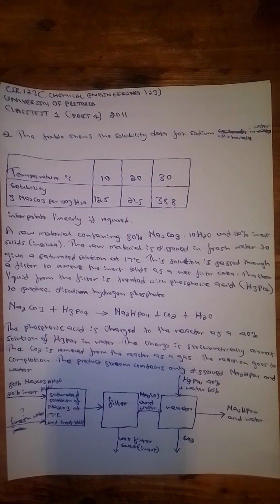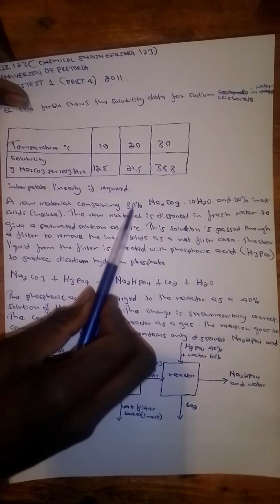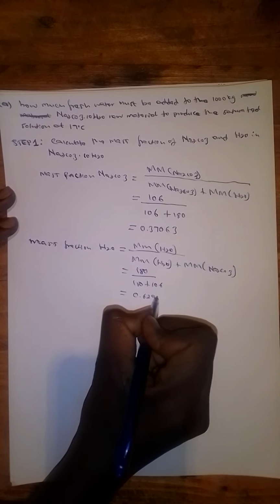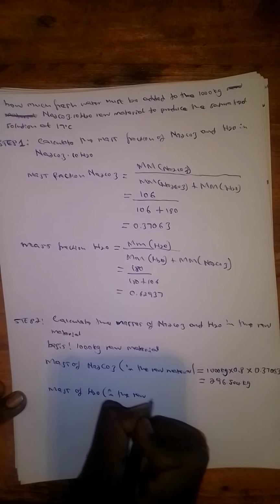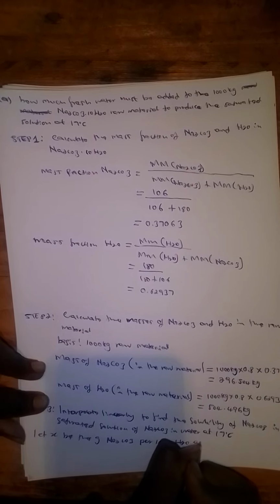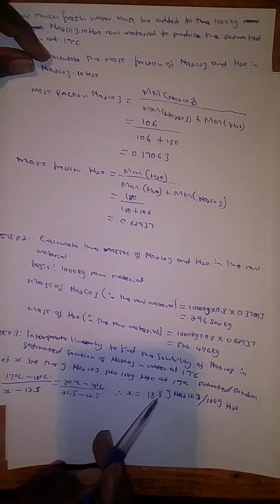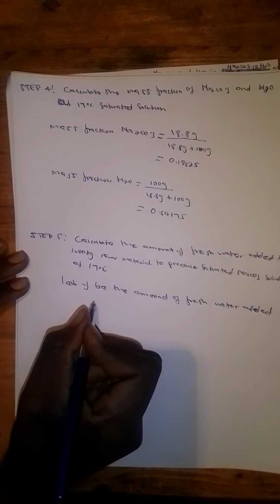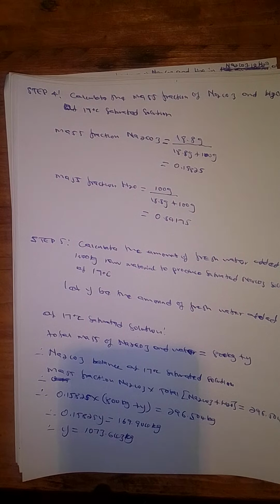CIR 123 (CHEMICAL ENGINEERING) UNIVERSITY OF PRETORIA, CLASS TEST 1 (PART 4) 2011